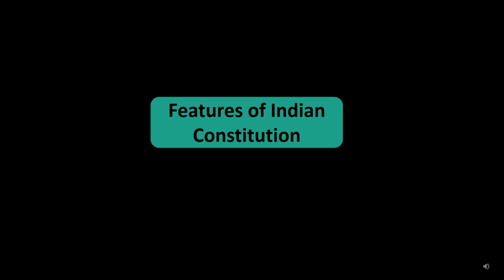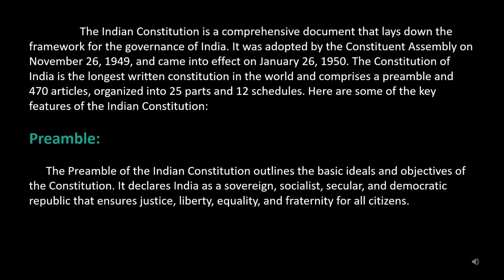Features of Indian Constitution /Indian polity / upsc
The Constitution of India (IAST: Bhāratīya Saṃvidhāna) is the supreme law of India. The document lays down the framework that demarcates fundamental political code, structure, procedures, powers, and duties of government institutions and sets out fundamental rights, directive principles, and the duties of citizens. It is the longest written national constitution in the world.
It imparts constitutional supremacy (not parliamentary supremacy, since it was created by a constituent assembly rather than Parliament) and was adopted by its people with a declaration in its preamble.[7] Parliament cannot override the constitution.

B. R. Ambedkar and Constitution of India on a 2015 postage stamp of India
It was adopted by the Constituent Assembly of India on 26 November 1949 and became effective on 26 January 1950.[8] The constitution replaced the Government of India Act 1935 as the country's fundamental governing document, and the Dominion of India became the Republic of India. To ensure constitutional autochthony, its framers repealed prior acts of the British parliament in Article 395.[9] India celebrates its constitution on 26 January as Republic Day.[10]

The constitution declares India a sovereign, socialist, secular,[11] and democratic republic, assures its citizens justice, equality, and liberty, and endeavours to promote fraternity.[12] The original 1950 constitution is preserved in a nitrogen-filled case at the Parliament House in New Delhi.[13]